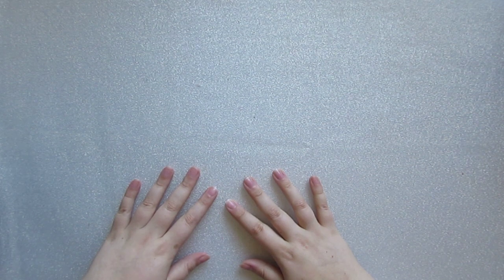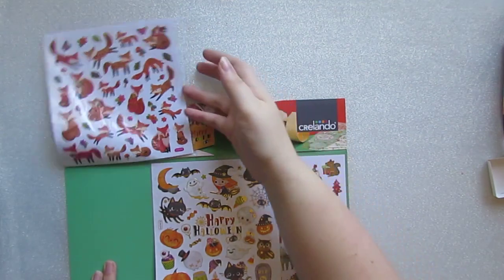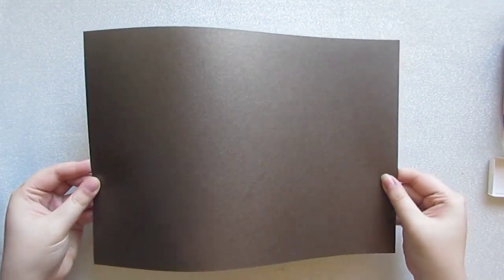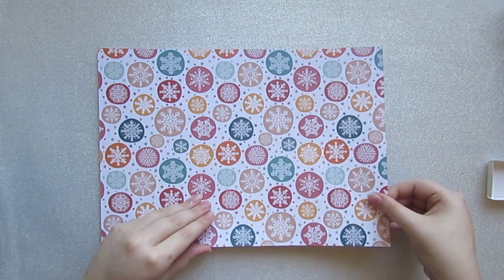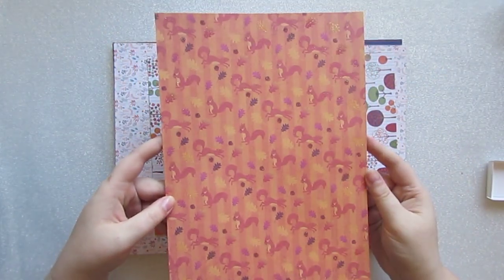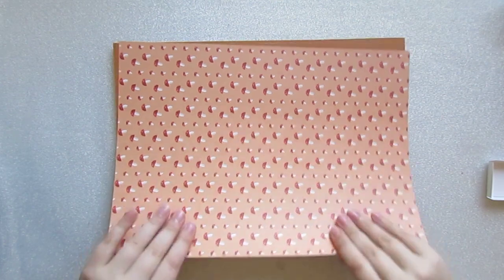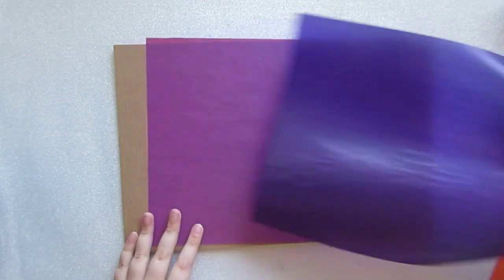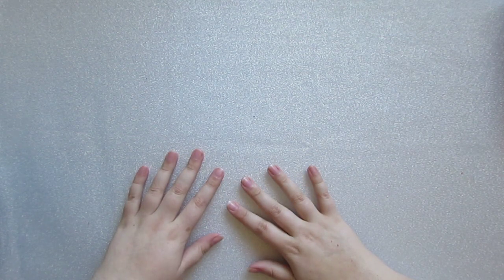Lidl Haul ¦ Halloween and Autumn/Fall craft supplies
-- LINKS --